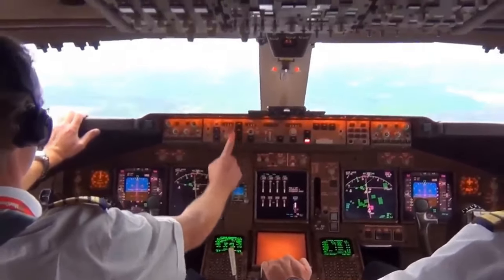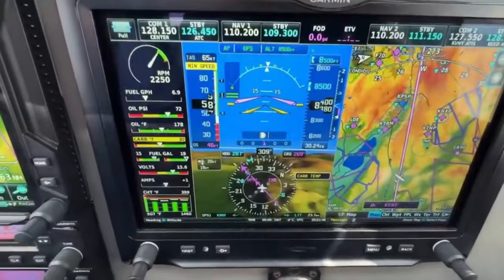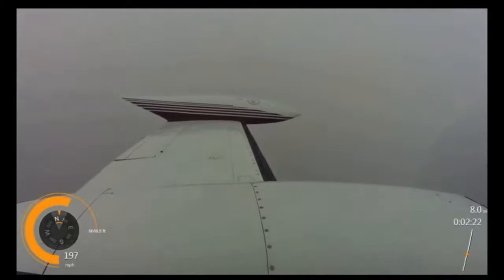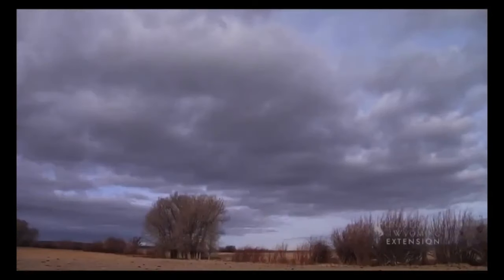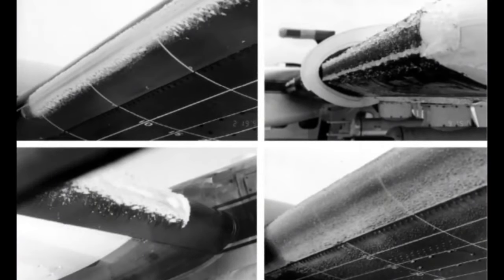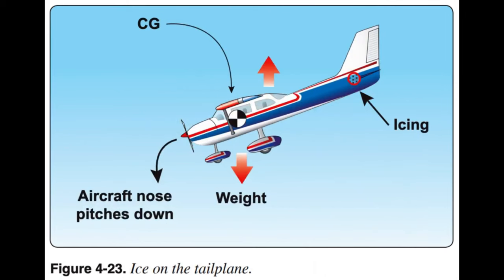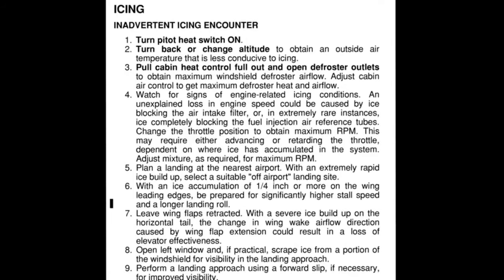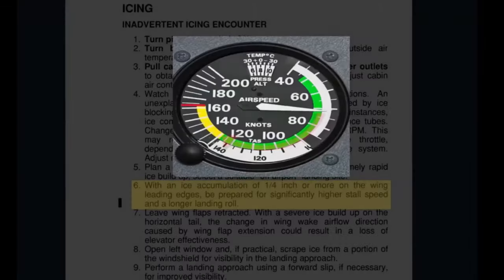Instrument Flying Handbook (CH.4 Part 3 UPDATED) FAA-H-8083-15B Audio Made For Easy Listening.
Aerodynamic Factors Chapter 4 Part 3

Icing .4-13
Types of Icing .4-13
Structural Icing 4-13
Induction Icing .4-13
Clear Ice .4-13
Rime Ice .4-14
Mixed Ice 4-14
General Effects of Icing on Airfoils 4-14
Piper PA-34-200T (Des Moines, Iowa) 4-16
Tailplane Stall Symptoms .4-16
Propeller Icing .4-16
Effects of Icing on Critical Aircraft Systems 4-16
Flight Instruments 4-16
Stall Warning Systems 4-17
Windshields .4-17
Antenna Icing .4-17
Summary .4-17